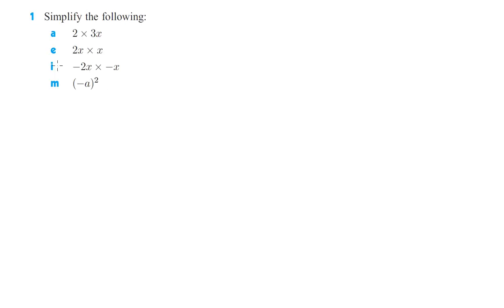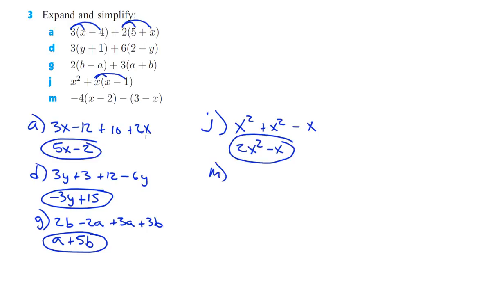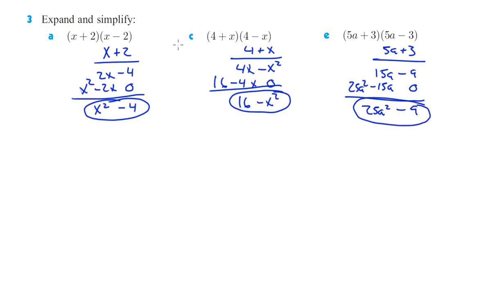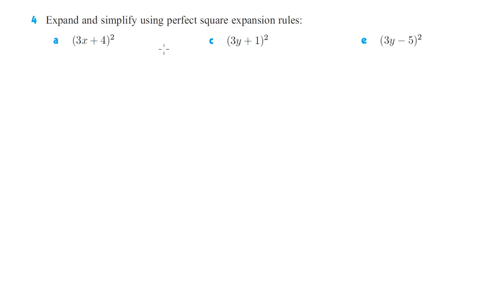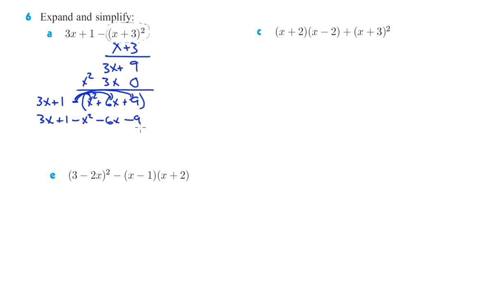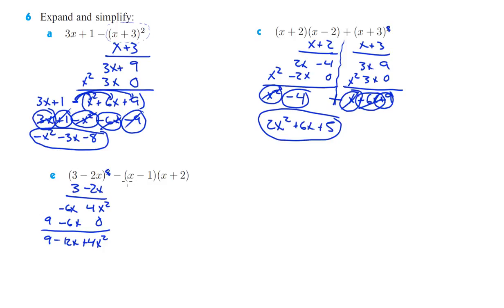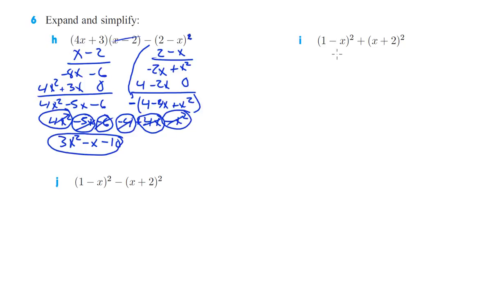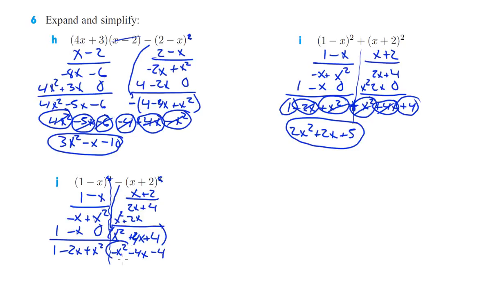8A Worked Problems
p. 236
1a  0:05
1e  0:28
1i  0:38
1m  0:52
3a  1:11
3d  1:51
3g  2:29
3j  3:10
3m  3:37

p. 239
3a  4:35
3c  5:43
3e  6:19
4a  7:29
4c  8:18
4e  9:06

p. 242
4a  9:51
4c  10:59
4e  11:32

p. 243
6a  12:14
6c  14:09
6e  15:48
6h  17:48
6i  19:53
6j  21:12